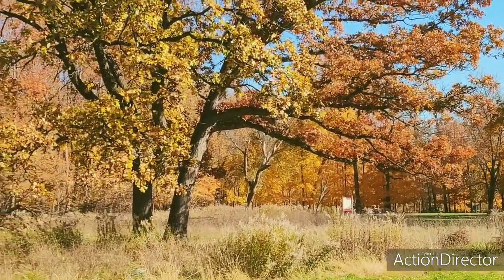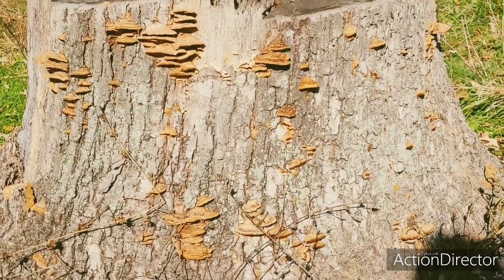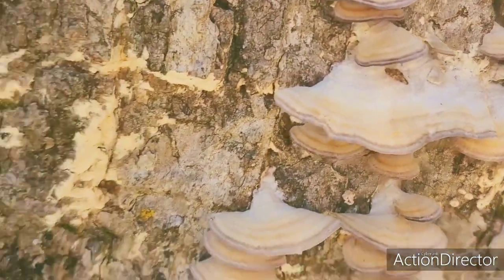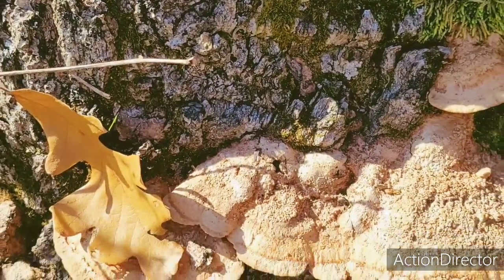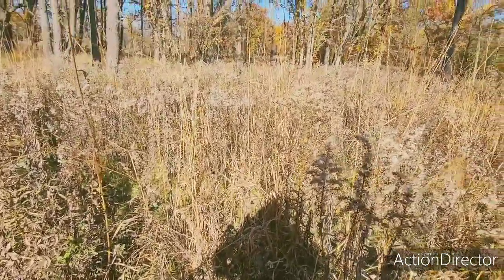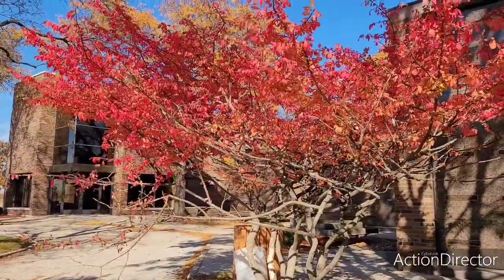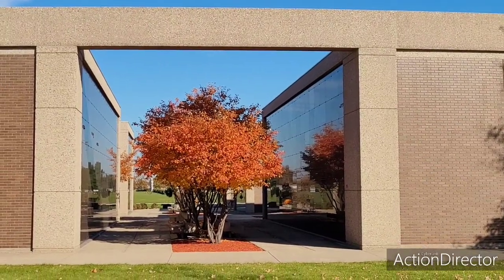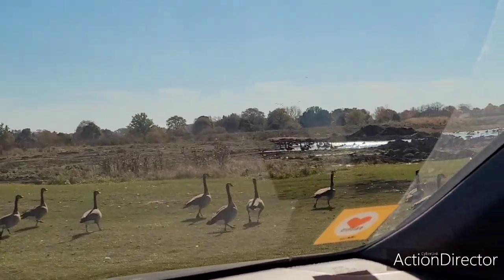Get Outdoors and move around beautiful day! @Cindy Renae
Some hawk was making a call, I got out of synch with the pause button, lost bird call and it's flight off. damn. Right after the deer bedding spot.

Fall weather is beautiful! Get out and enjoy it! Weather like this in the upper Midwest is brief, enjoy nature's beauty!

Think about the thumbnail as a backdrop to hunting and blending in to those colors, ha ha ha 😂

I choose, repeat, I choose nature rather than hitting a livestream like it is a drug habit.